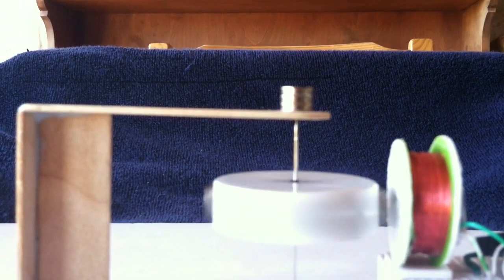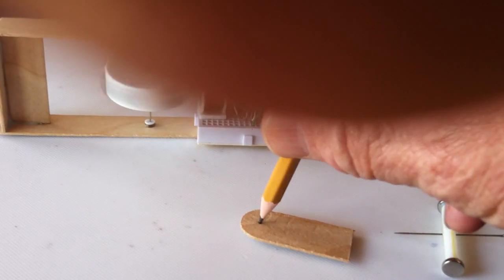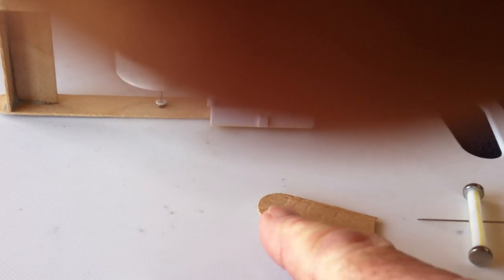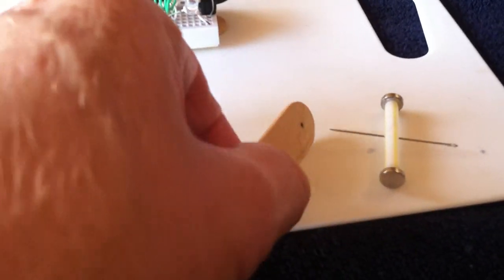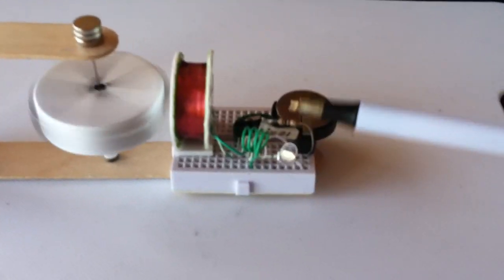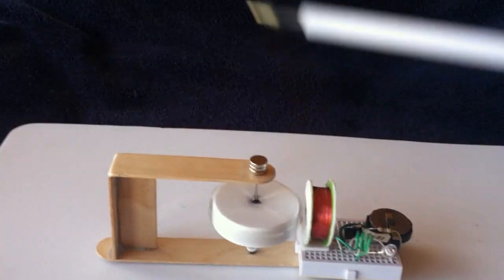Simple Low Friction Bearing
This is a simple way to make a low friction bearing for a small home made electric motor.